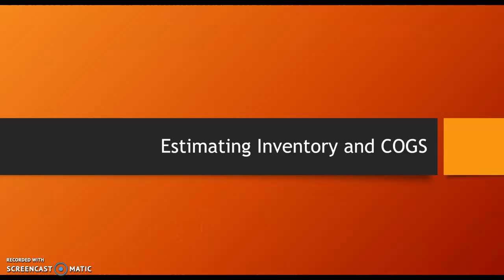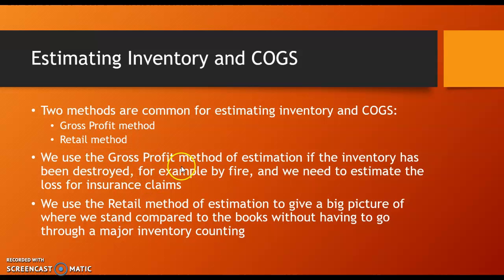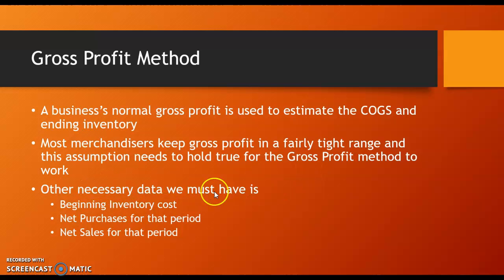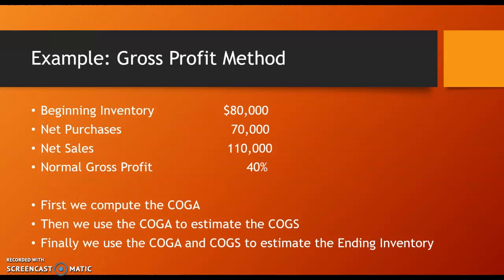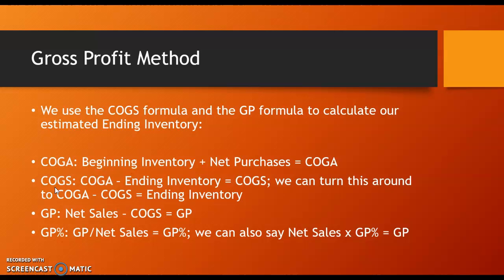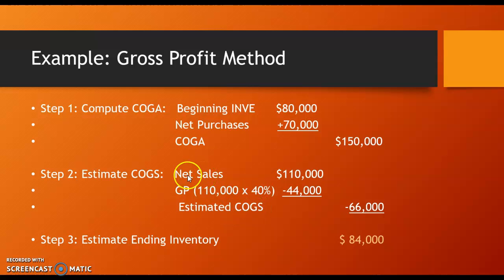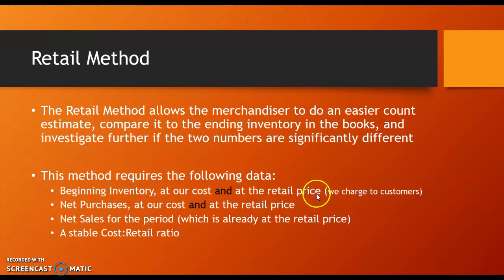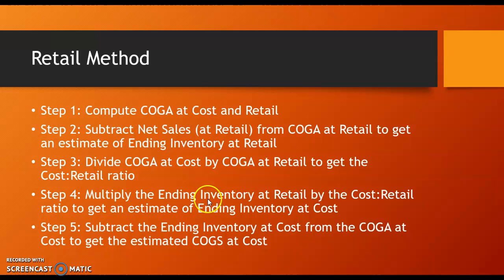ACC 202 Estimating Inve pt 2